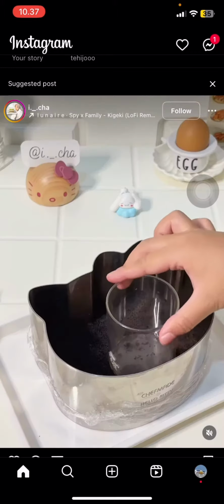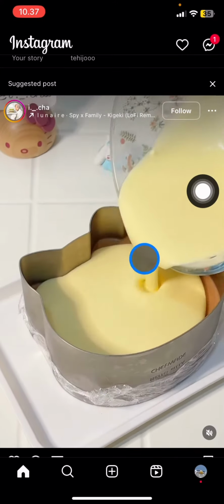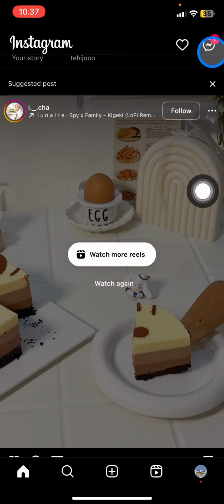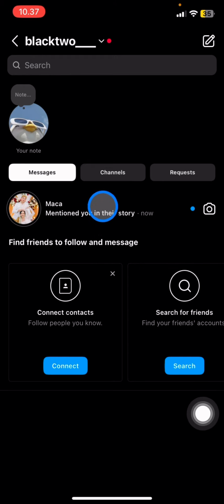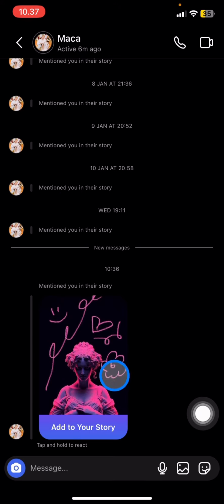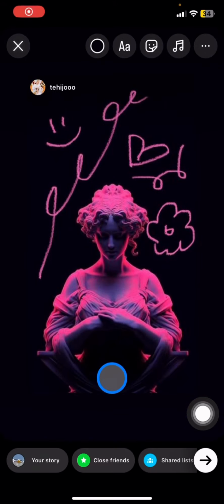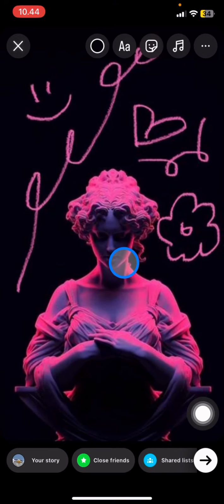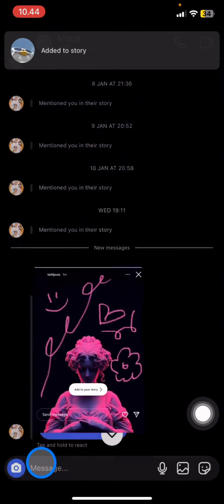✅ SIMPLE STEPS: How to Repost Instagram Story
Share your beautifull moment with your friends by sharing your photo together. Instagram support the user to do a collaborative post on story. You can ask your friends to tag you on their story, so you can repost the story on your account. Here is the tutorial to repost the instagram story on your account.